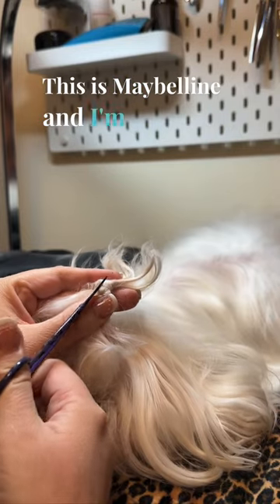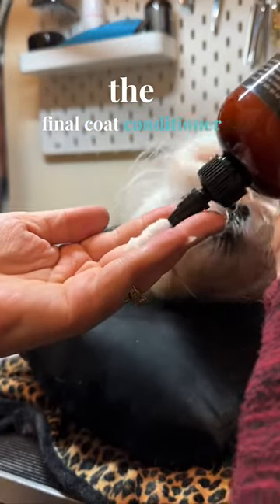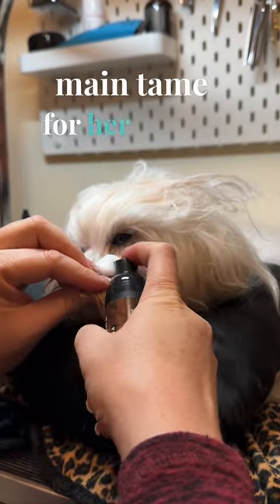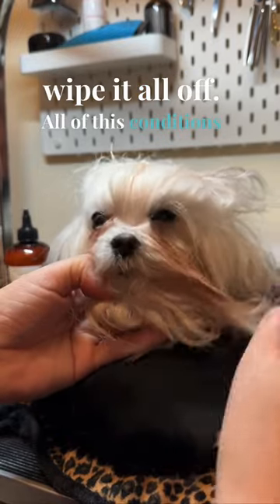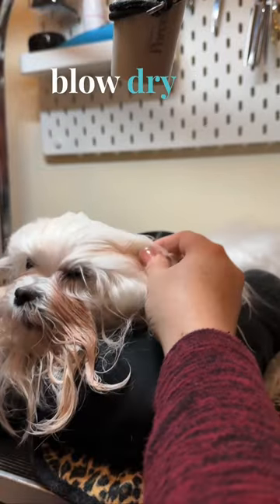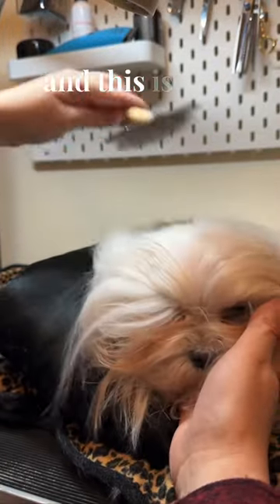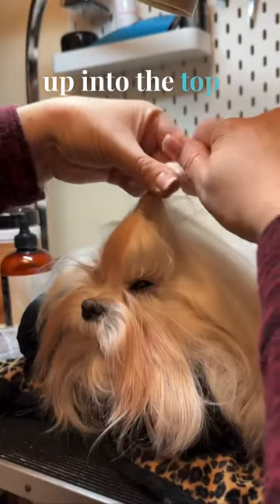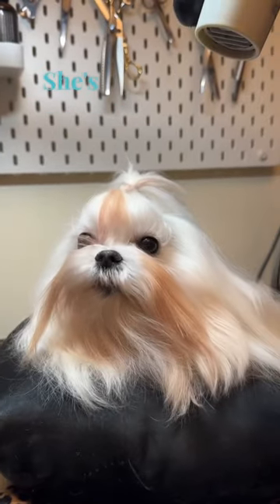Grooming maintenance for the face and top knot on your maltese dog .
Say goodbye to a dirty face a d tangled top knot! 😘 We use the final coat conditioner to get out the mattes followed by the main tame to clean up the tear stains. We're loving her soft and detangled coat! GroomingGoals 🐶